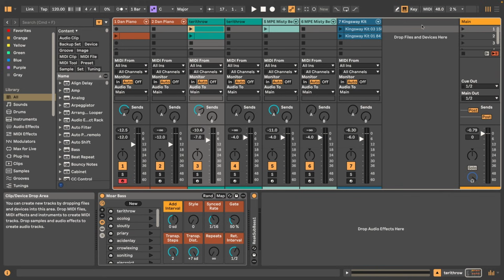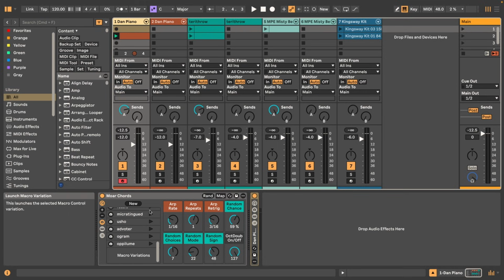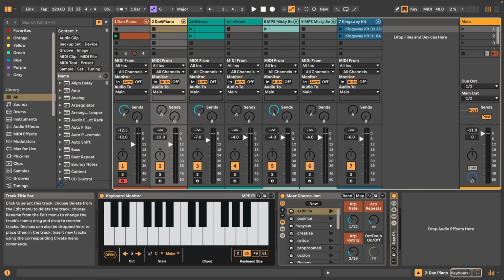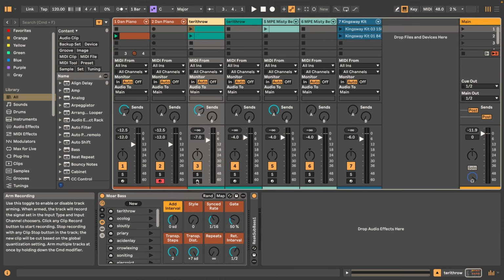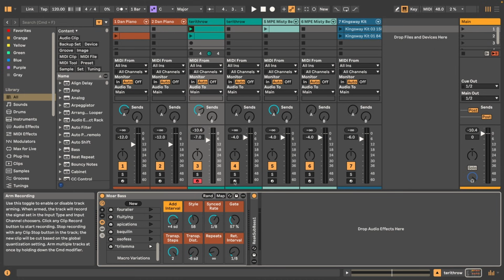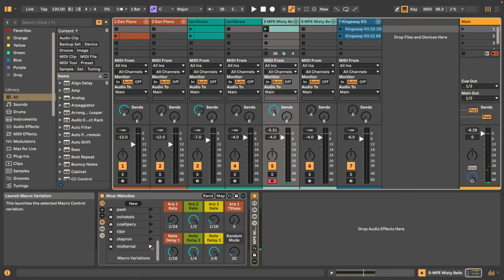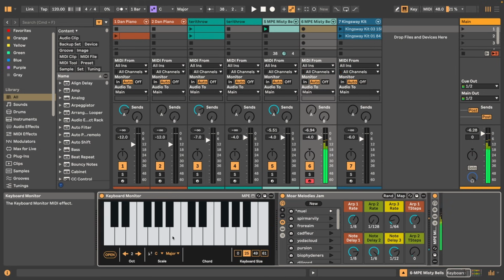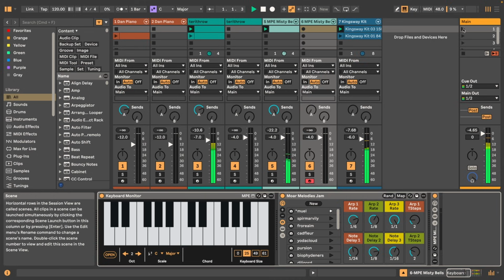SB ReGenerators 3 - Demo & Full Walkthrough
SB Generators contains six FREE generative MIDI effect racks for Ableton Live for chords, bass lines and melodies. Each rack comes in two versions - optimised for the use with one note MIDI clips or live jamming. All are macro mapped with 16 variations each.

❥ Madeleine